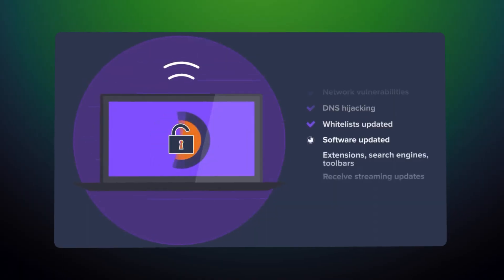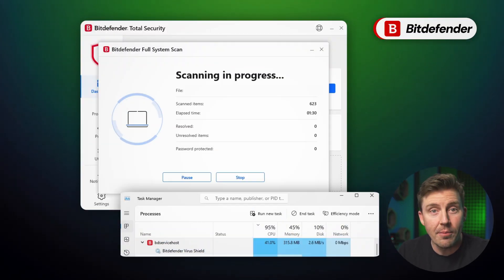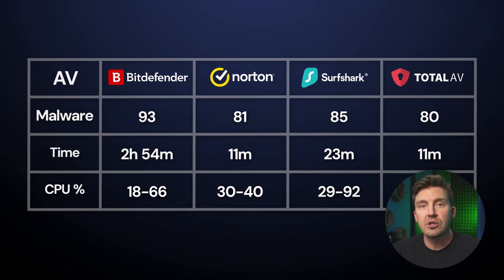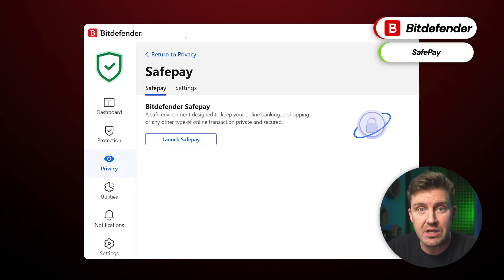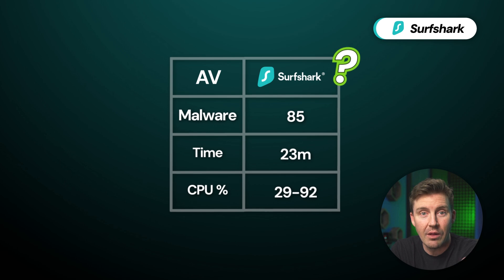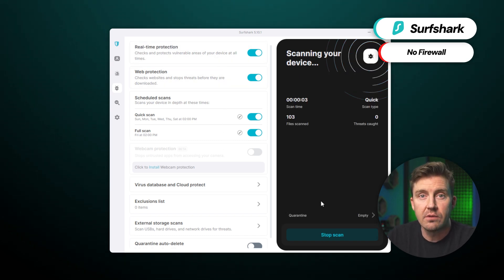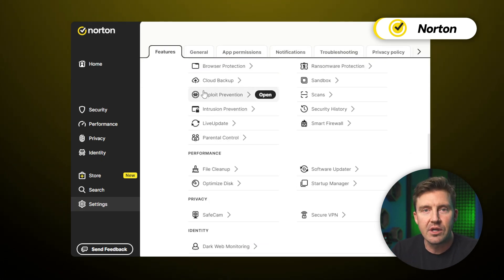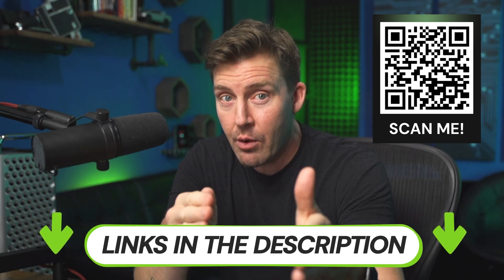Best Antivirus for 2026 | Don't Buy an Antivirus Before YOU Watch This!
💥👇 Try each of the Best Antivirus 2026 Options with a Special Discount!

In this video, I’ll show you the 4 best antivirus 2026 options that actually deliver—and I’ll keep it real by breaking down the pros and cons of each.

\\TIMESTAMPS//
0:00 Intro
0:17 Independent Tests - Are These AVs The Best?
0:49 Testing The Best Antivirus 2026 Options With 100 Malware!
2:06 Bitdefender Review - What Does It Offer?
3:48 Surfshark Antivirus - Can It Compete With Other Antiviruses?
5:29 Norton Review - Best AV For Experienced Users
6:49 TotalAV Review - Best AV For Beginners
8:04 Conclusion: What Is The Best Antivirus For 2026?